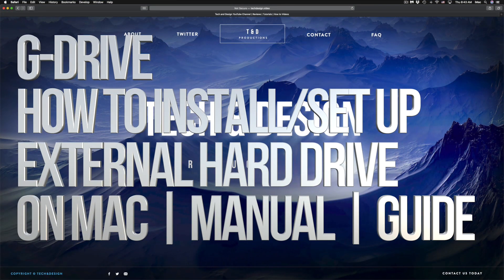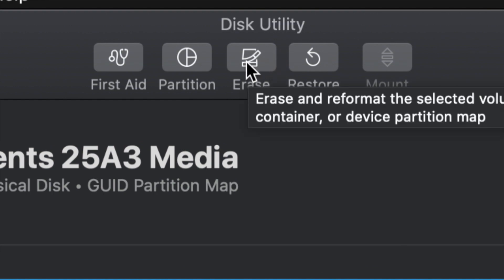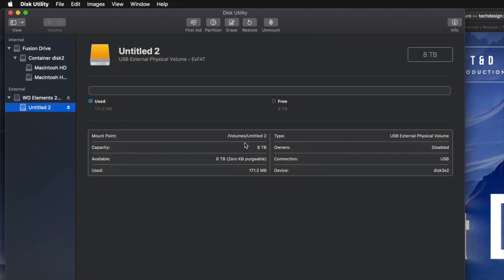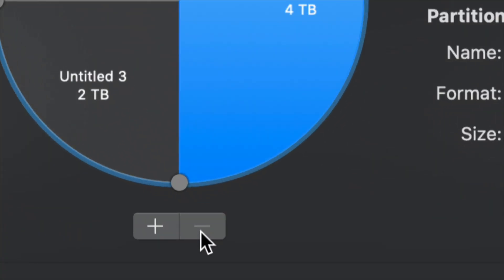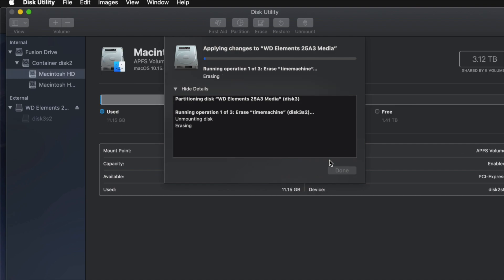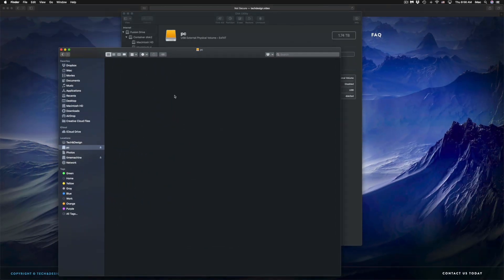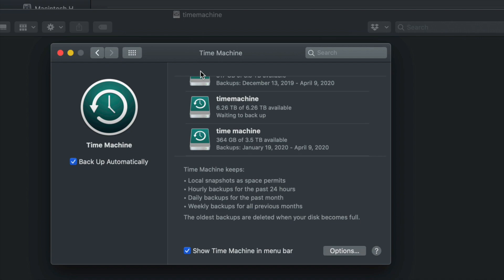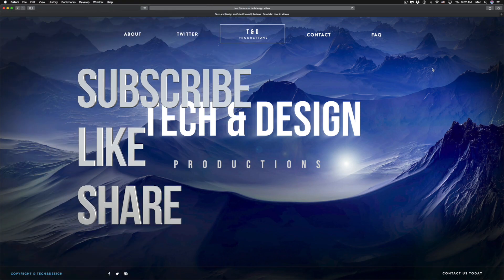G-Drive How To Install / Set Up External Hard Drive on Mac | Manual | Setup Guide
External hard drive manual